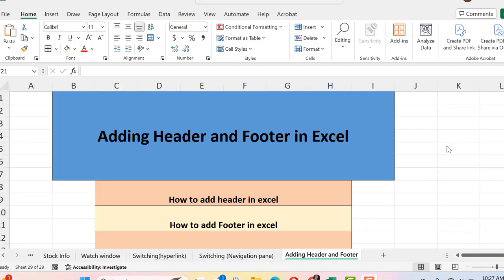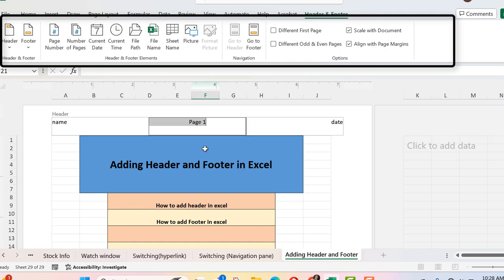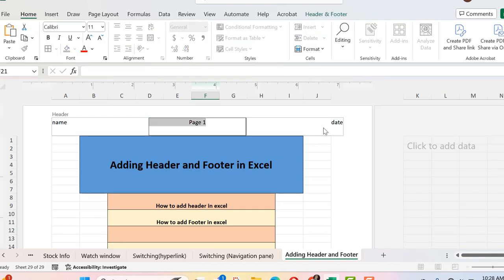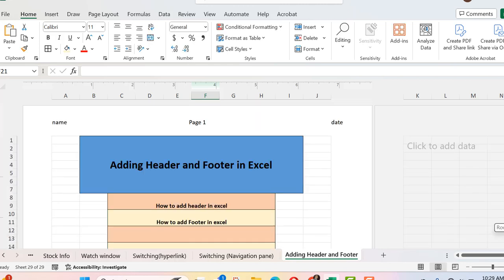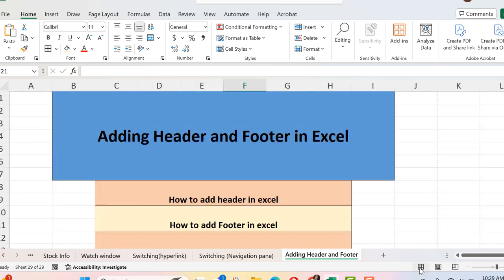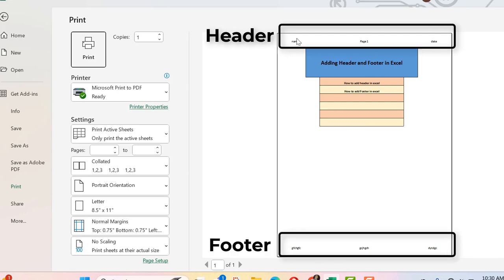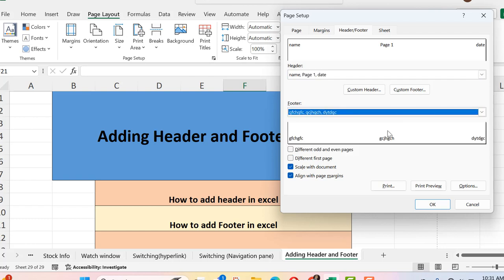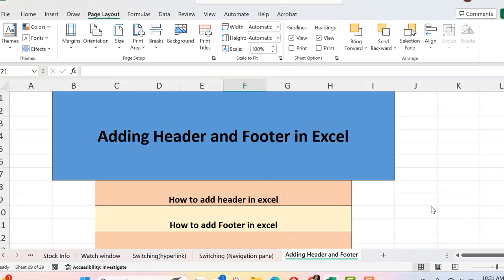Adding Header and Footer in Excel | Math Dot Com